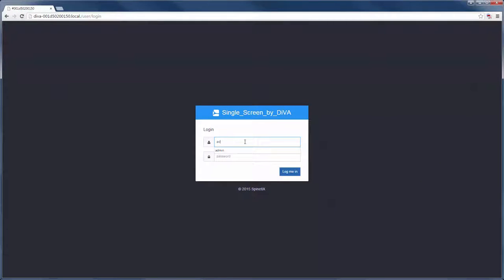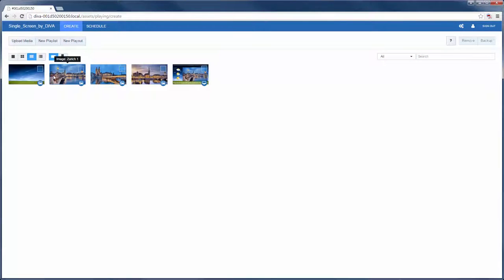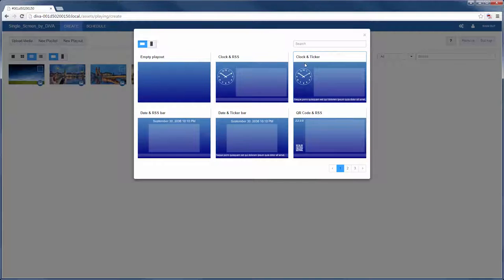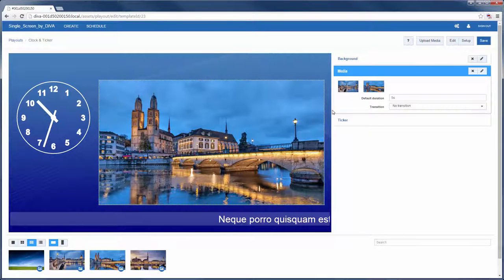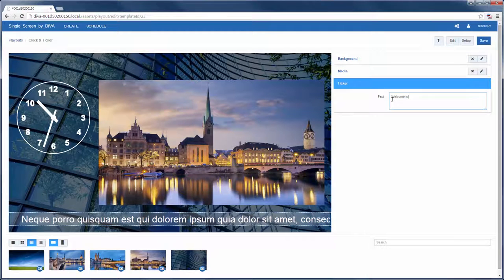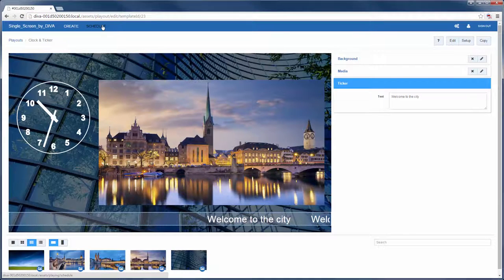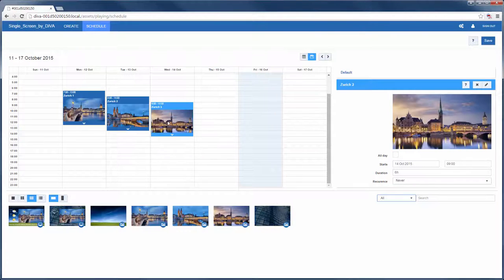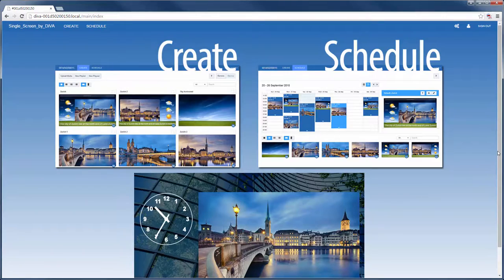Single Screen by DiVA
'Single Screen by DiVA' teaser video: discover simple and ready-to-use digital signage.